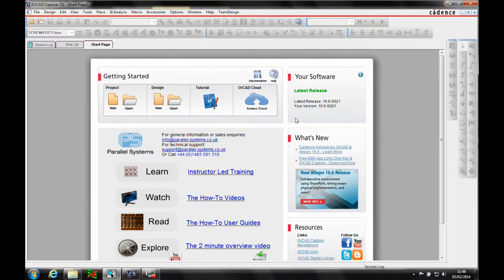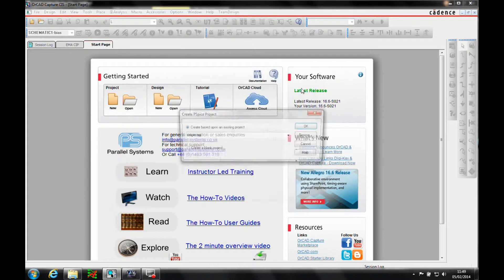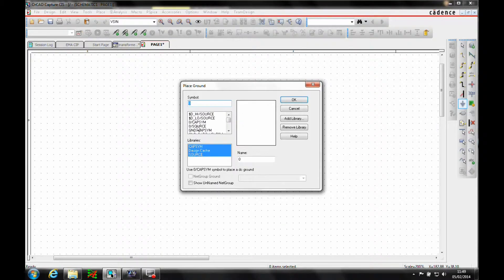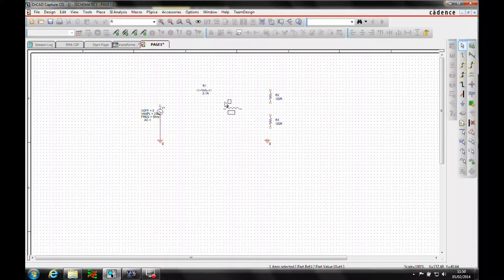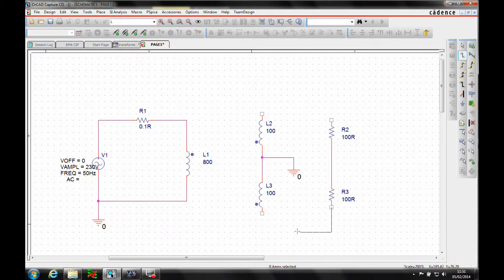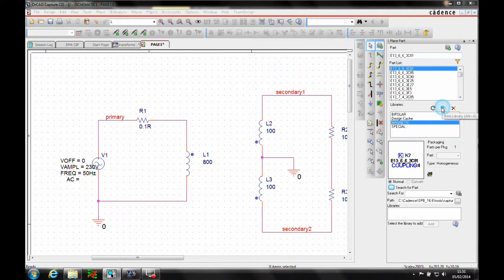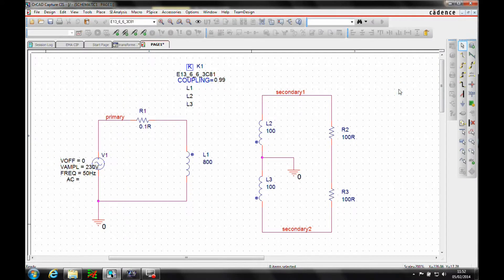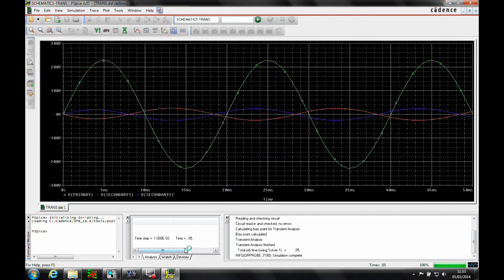OrCAD PSpice Simple Circuit Page 131 Video 5 of 6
OrCAD PSpice Simple Circuit creation using the book by Dennis Fitzpatrick "Analog Design and Simulation using OrCAD Capture and PSpice" published by Newnes. With kind permission from the author and publisher. Cadence PCB Suite prices start from £499 + VAT for a 1 year rental of Standard